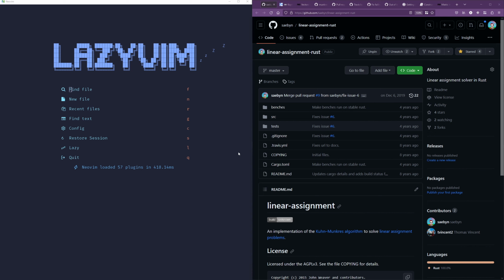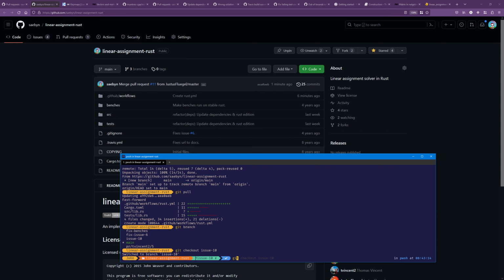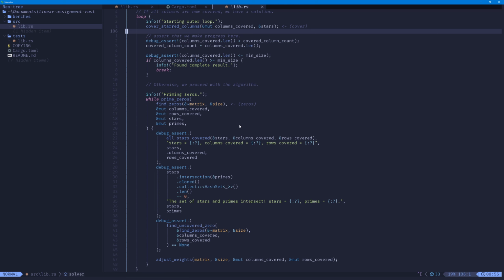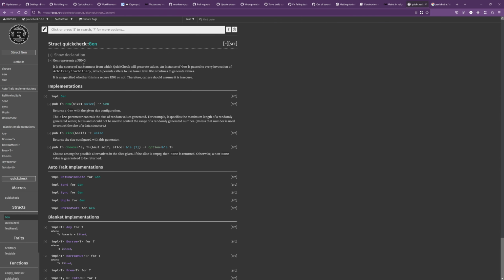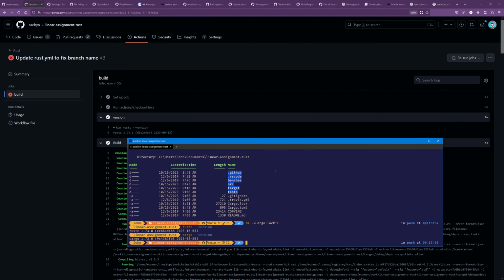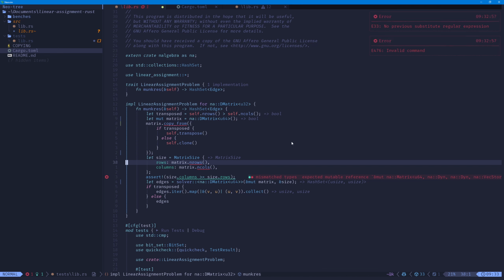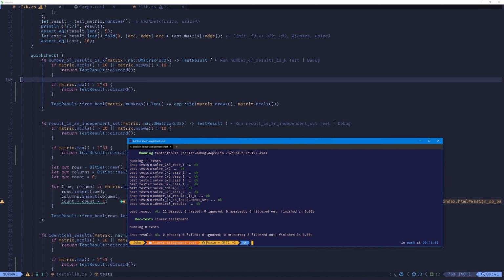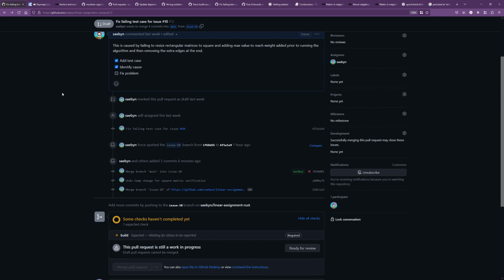Github actions and bug fixes for linear assignment rust crate with neovim- stream VOD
In this stream, I continued relearning rust while working on a rust crate I originally authored about 8 years ago. Also getting back into using (neo)vim after a number of years of using VSCode, using lazyvim.